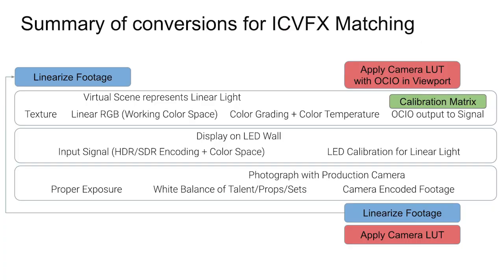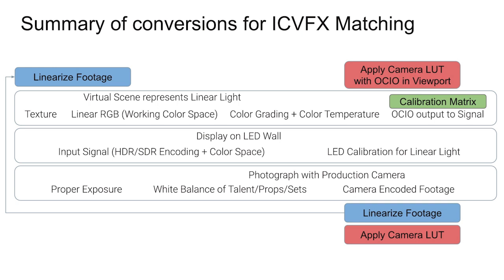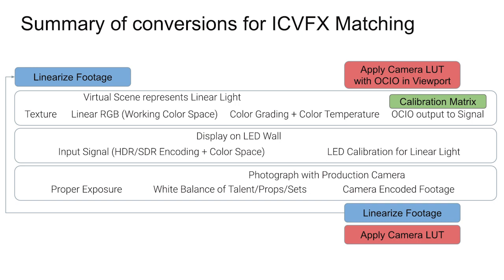Color Management for Virtual Production – Expert Tips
In this virtual production color management tutorial, we’ll guide you on color management for in-camera VFX on an LED volume. We cover how to use LED walls in professional productions, including different LED scales, the workflow of color processing, and best practices for getting the color results you want. You’ll hear from solutions engineer Jase Lindgren and three expert panelists:

- Rod Bogart, Principal Color Scientist in the Virtual Production Tools team at Epic Games.
- Kris Murray, CTO of Lux Machina.
- Ritchie Argue, Director of R&D at Fuse Technical Group.

About Helix Core: Perforce Helix Core is the leading version control system for teams who need to accelerate innovation at scale. Store and track changes to all your digital assets, from source code to binary to IPs. Connect your teams and empower them to move faster and build better